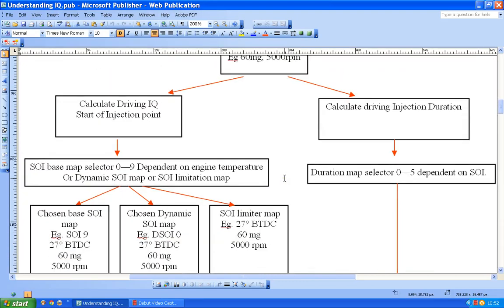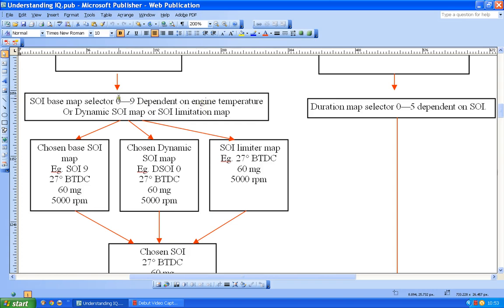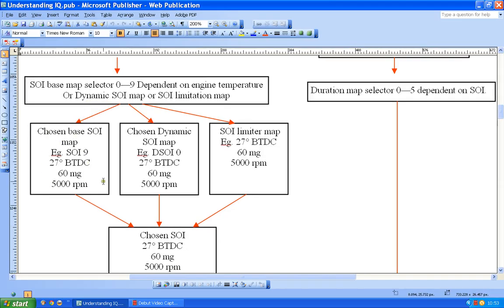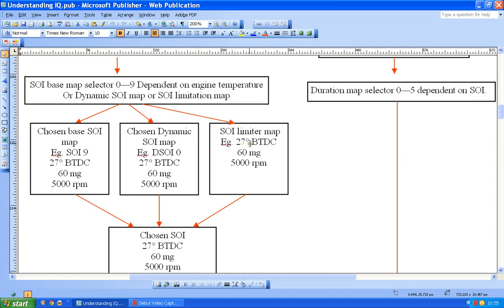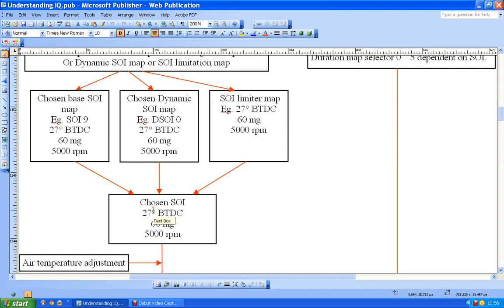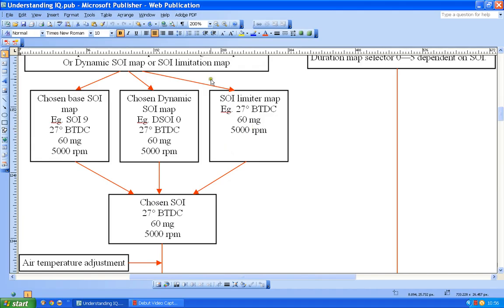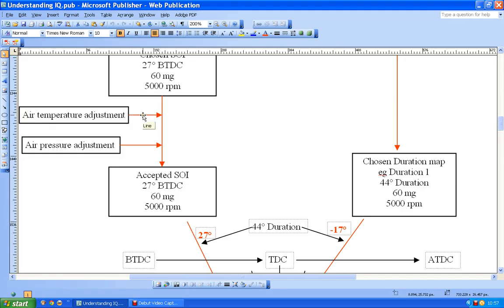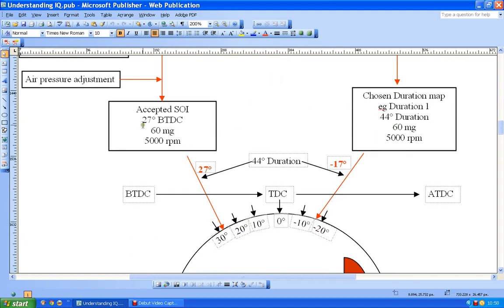220 Understanding EDC16 fueling p4